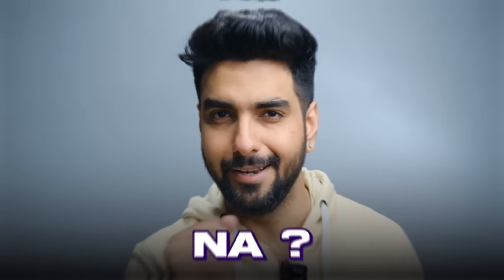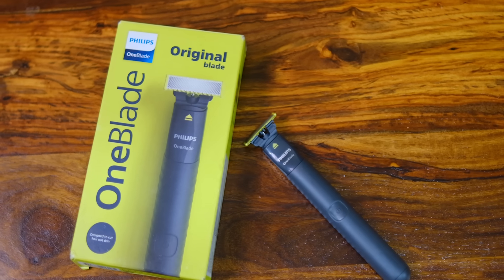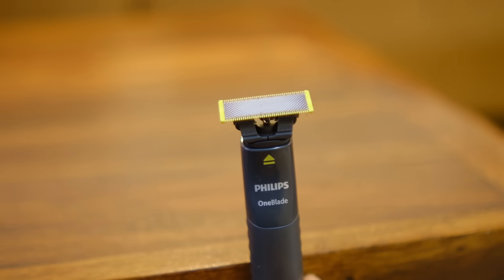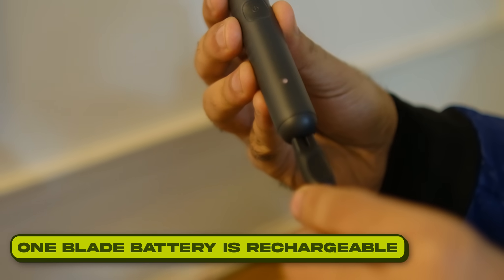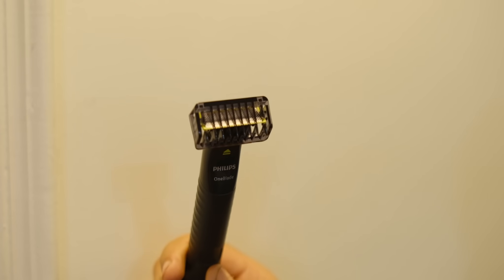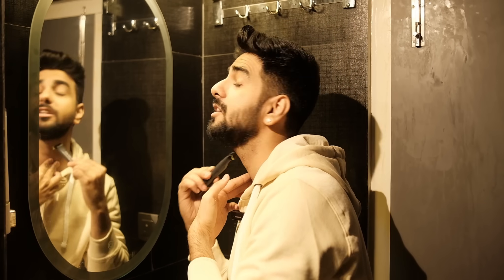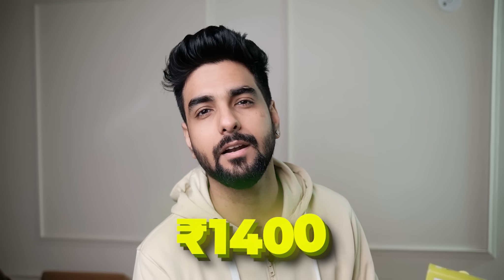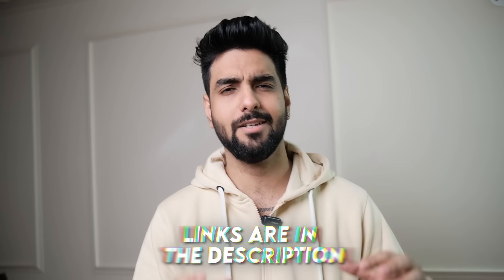Transform Your Beard Game with Philips OneBlade - Watch the Ultimate GenZ Grooming Guide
Hey Beard Gang! Welcome to my ultimate beard grooming guide, where we dive deep into the world of beard care with the Philips OneBlade. Whether you're a beginner or a beard pro, this video is tailored for everyone, especially the Gen Z crowd looking to up their beard game.

In this tutorial, I share my journey from patchy, uneven facial hair to achieving that perfect beard look, all thanks to the Philips OneBlade. This isn't just any trimmer for men; it's a revolutionary grooming tool for men that combines styling, trimming, and shaving into one sleek package.

➡️ Why Philips OneBlade?

The Philips OneBlade is more than just a philips trimmer; it's a versatile 3-in-1 tool that can handle everything from trimming to styling. It's the best trimmer for men who value precision and style.
Sensitive skin? No worries! The unique design of the Philips OneBlade blade ensures a smooth, irritation-free experience, making it the best trimmer for youngsters and anyone with skin sensitivities.
With the Philips OneBlade trimmer, you get a high-quality shave trimmer at an affordable price. It's an investment in your grooming routine that won't break the bank.

➡️ In the Video:

➤ I demonstrate how to use Philips OneBlade to achieve a clean, stylish look, perfect for the modern man.
➤ Tips on beard shaping, and why the Philips OneBlade is the best trimmer for Gen Z, who crave both style and functionality.
➤ A look at the Philips One Blade attachments, which offer versatility for different beard lengths and styles.

🔥 Hot Tips:

How to maintain and clean your Philips OneBlade for long-lasting performance.
My personal experience and transition from traditional razors to the Philips OneBlade, highlighting its ease of use and skin-friendly features.

Remember, with the right tools and techniques, anyone can transform their beard game. So, why wait? Switch to Philips OneBlade today and experience the change!

00:00:00 - 00:00:27 - Introduction
00:00:28 - 00:00:55 - Philips Oneblade Features
00:00:56 - 00:01:57 - Why Oneblade?
00:01:58 - 00:02:56 - Practical Experience
00:02:57 - 00:03:32 - Pricing & Conclusions